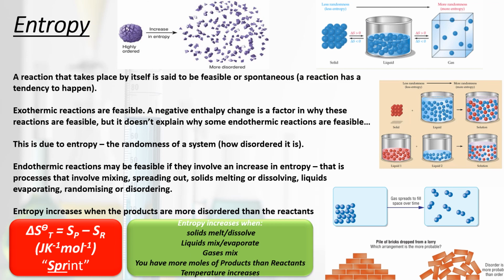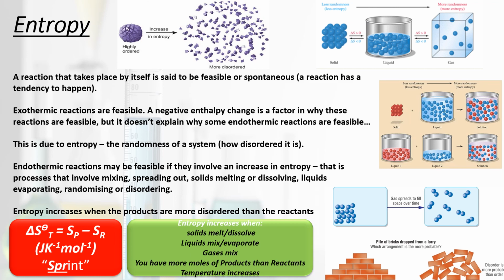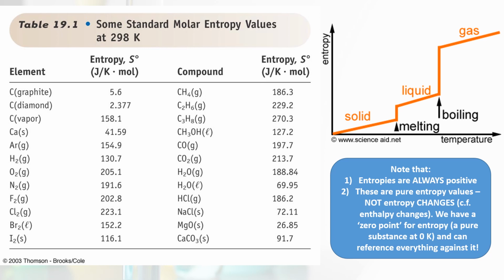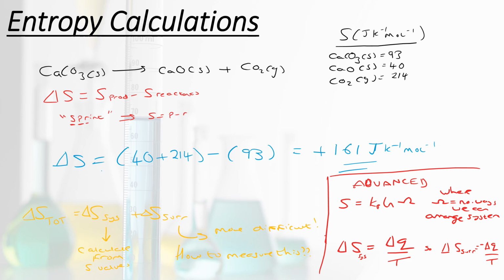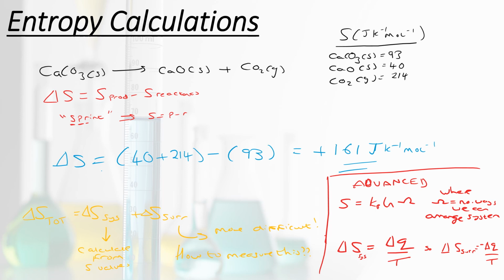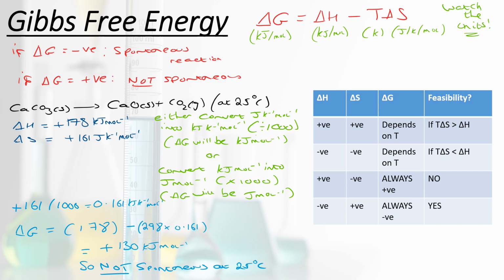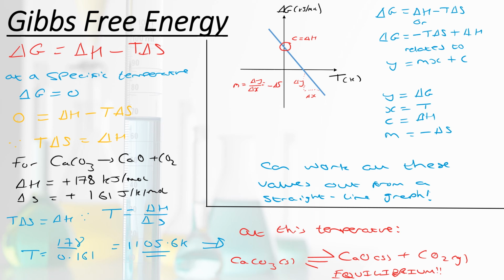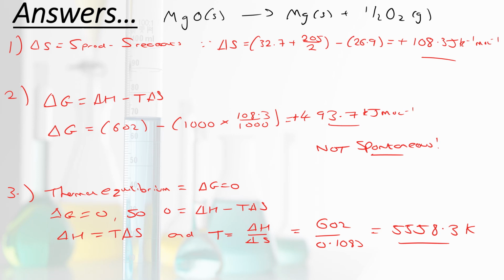Thermodynamics - Entropy (A-Level Chemistry)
An A-Level Chemistry tuition/revision video on the topic of entropy. This video is for the AQA exam specification, but it will be broadly applicable to most others. The video covers what entropy is, entropy calculations, and Gibbs Free Energy